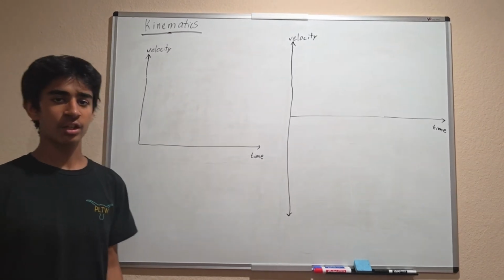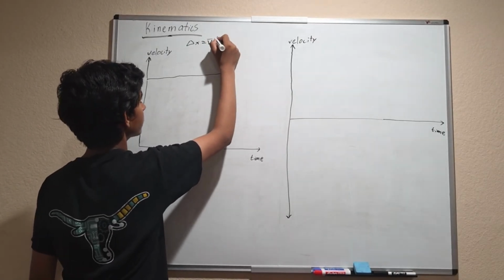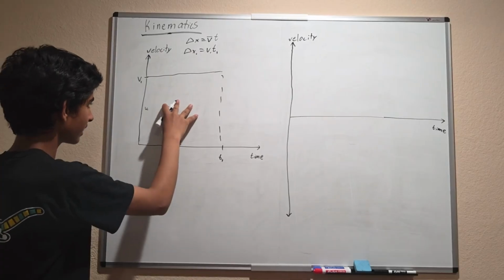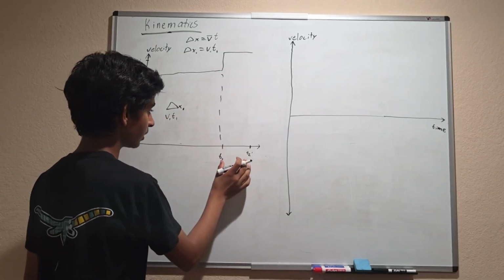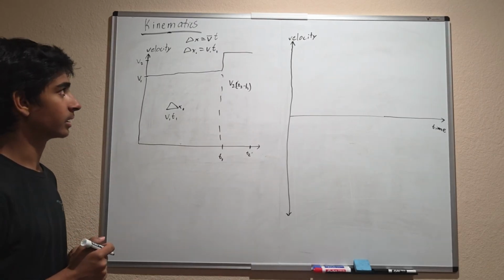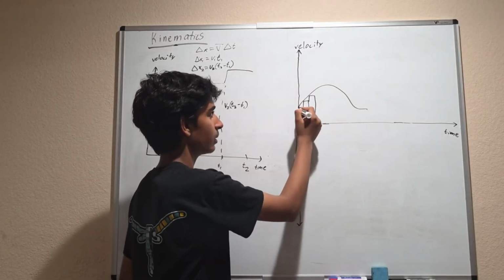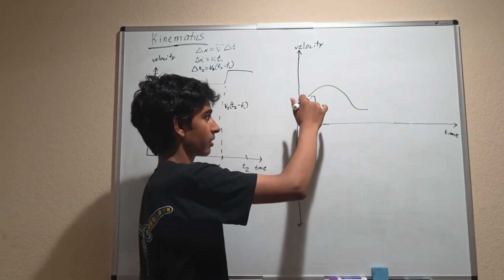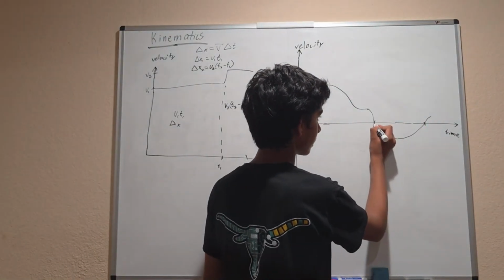But why is the area under a velocity versus time graph the displacement?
In this video, I prove that the area under a velocity versus time graph is the displacement. If you have any questions, ask in the comments below.